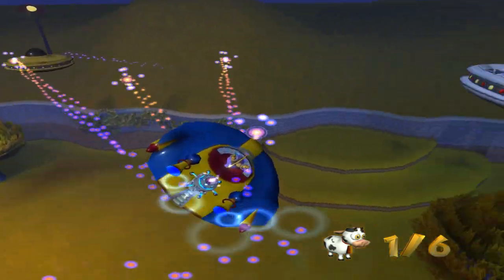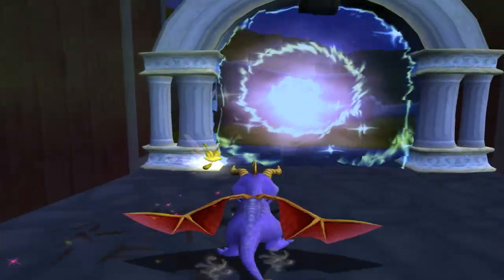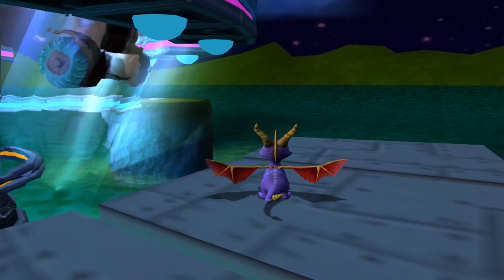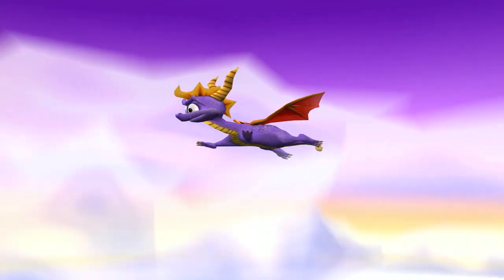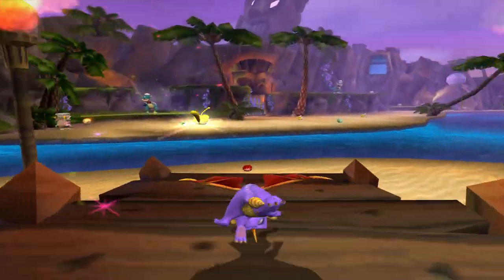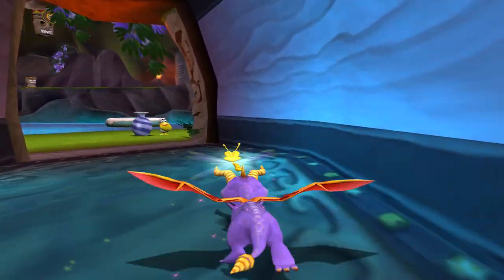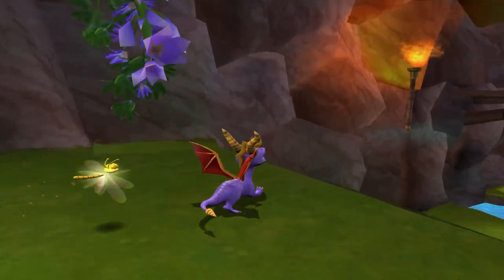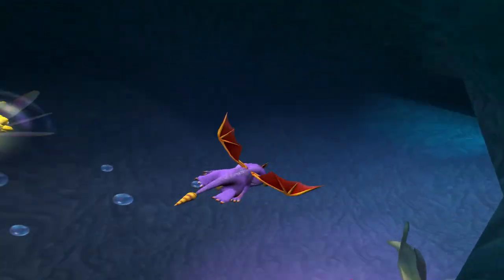COUNTRY MINIGAMES - Spyro: Enter the Dragonfly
With all the gems collected, we take on some fun and a few annoying challenges in Crop Circle Country!